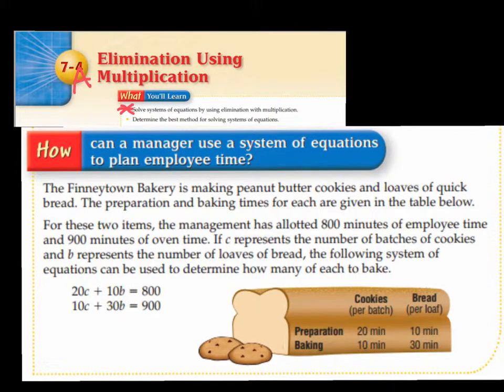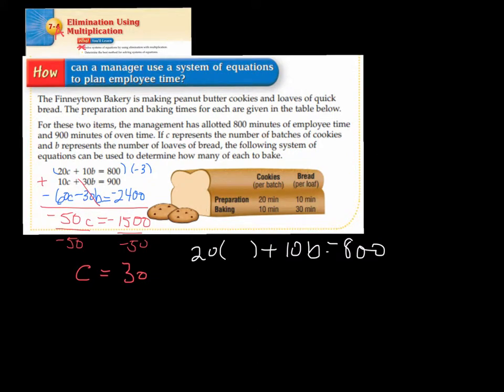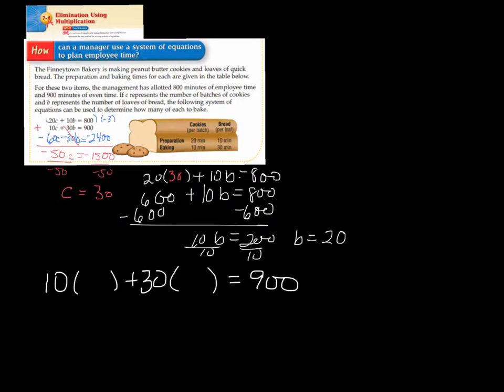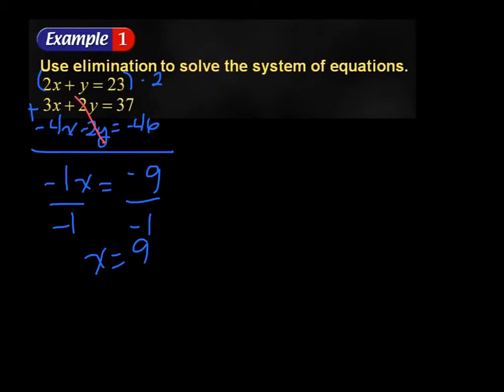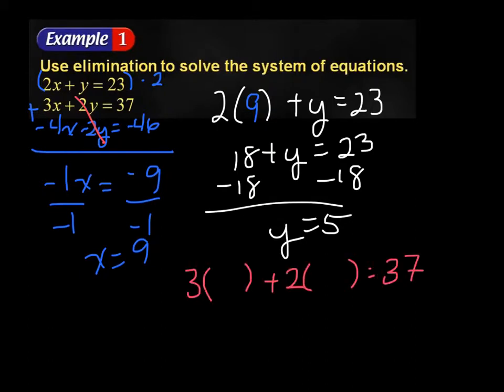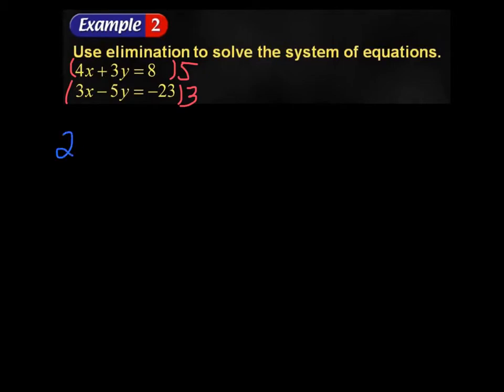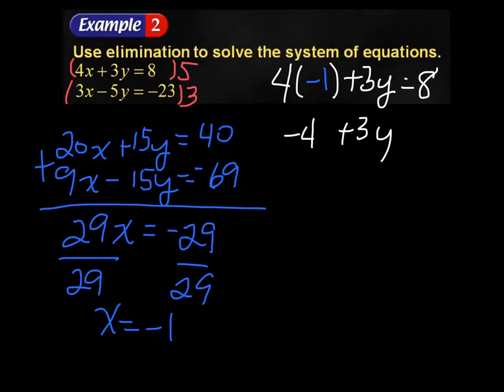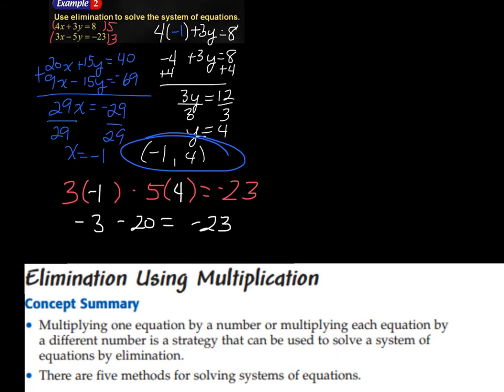7-4A Elimination Using Multiplication